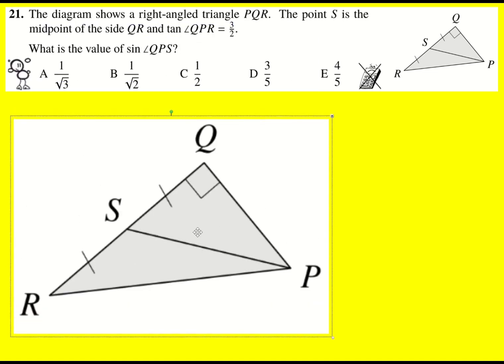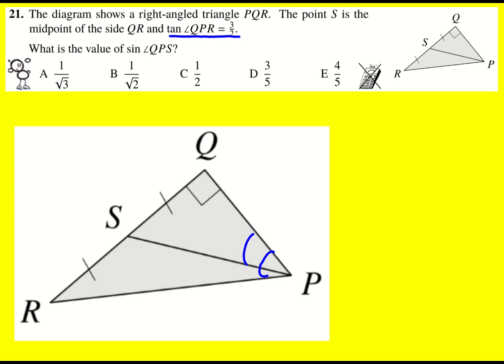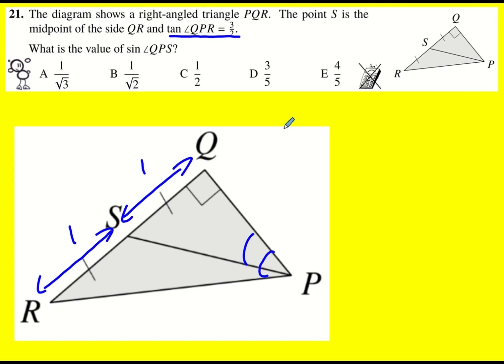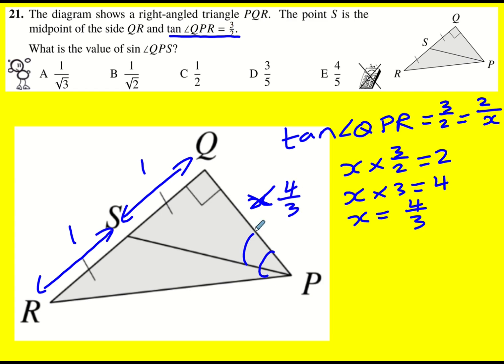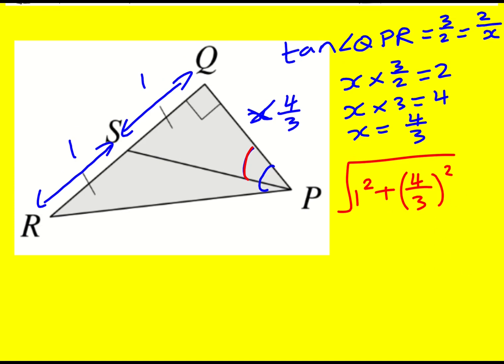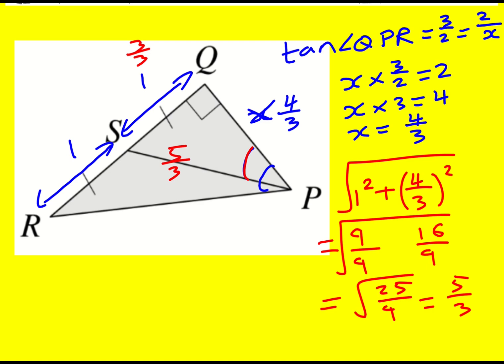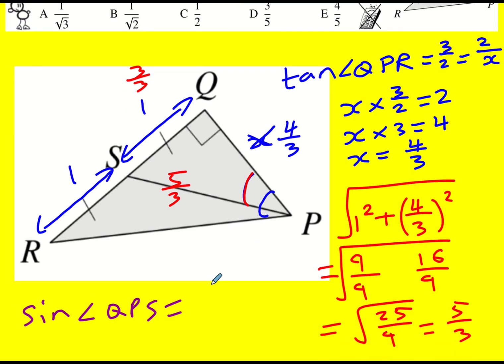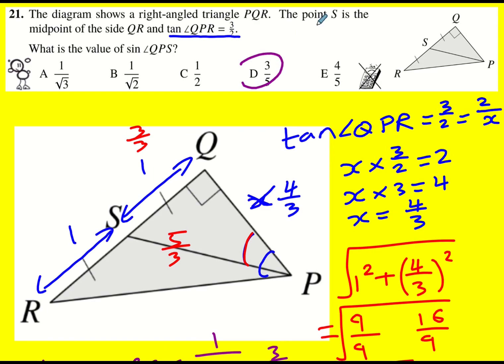IMC 2019 q21 (UK Intermediate Maths Challenge)